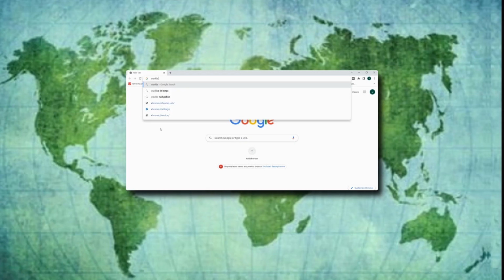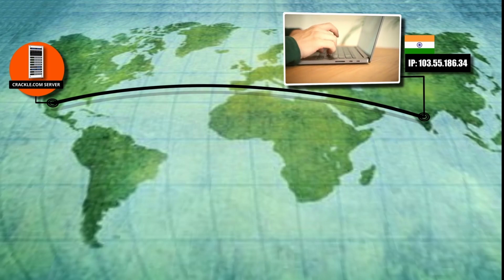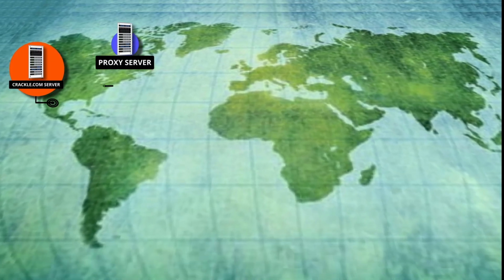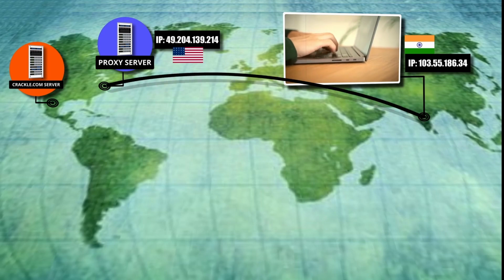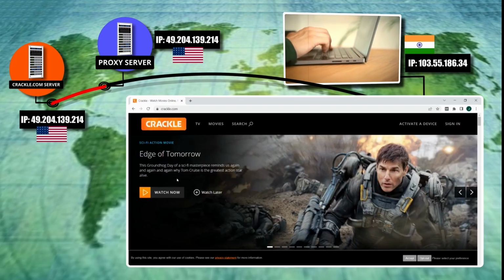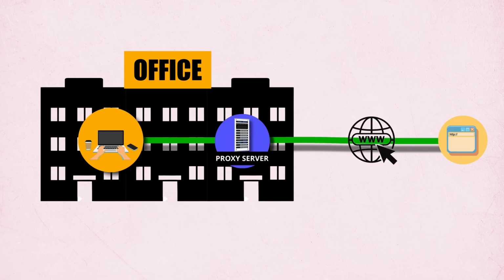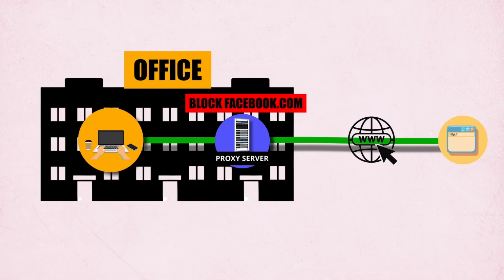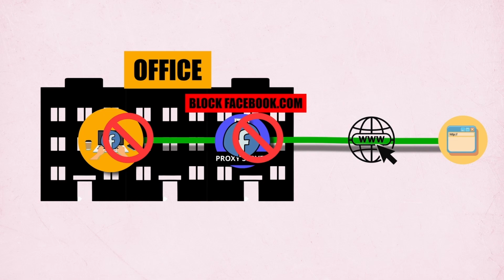What is a Proxy Server? Simple Explanation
Simple explanation about  what is a proxy server and how it is used inside and outside corporates.